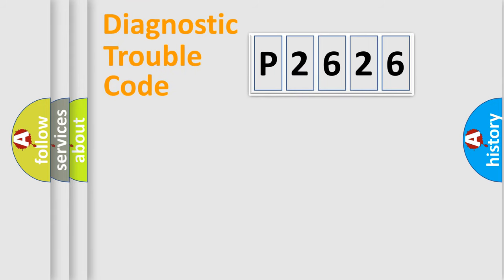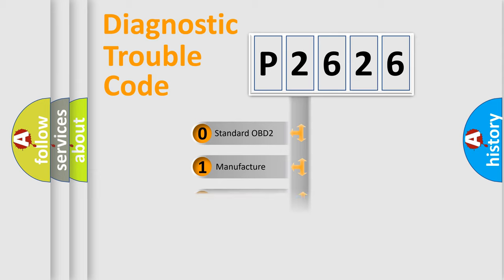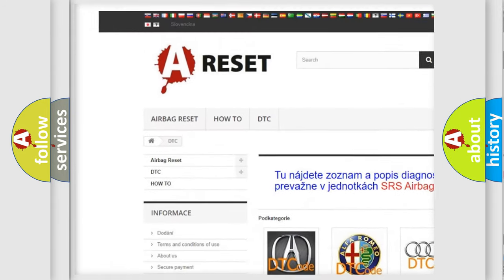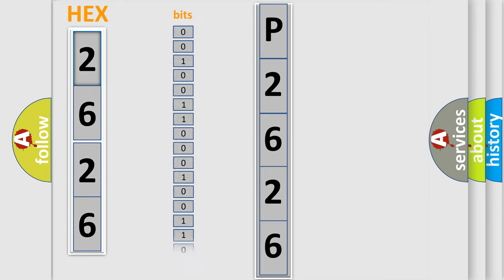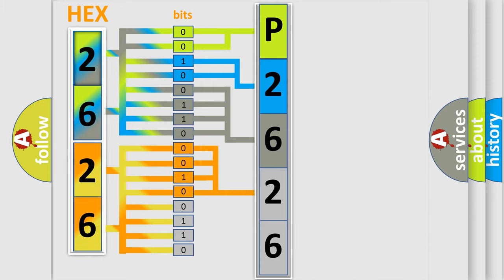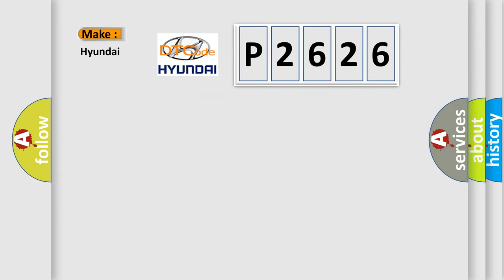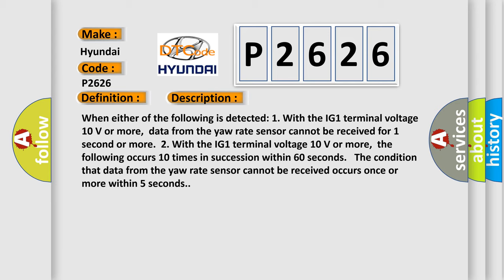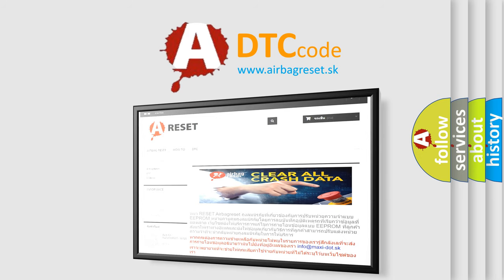DTC Hyundai P2626 Short Explanation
Contents:
0:21 Basic DTC analysis according to OBD2 protocol standard.
1:48 Insight into programming
2:58 A diagnostically understandable description of the Diagnostic Trouble Code
3:05 Basic error definition

Make:
Hyundai
Code:
P2626
Definition:
Lost Communication with Yaw Rate Sensor Module
Description: